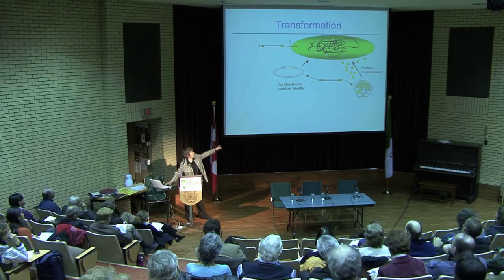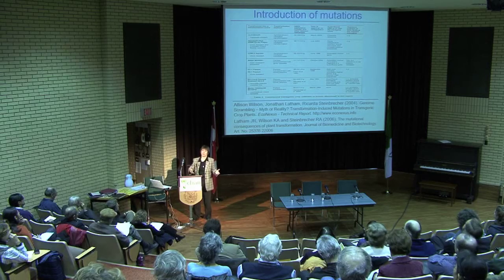SMART STAX PRESENTATION PART 3.mov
On December 1, 2009, the Canadian Biotechnology Action Network's Expert Lecture Series hosted a presentation about Monsanto's new 'Smart Stax' genetically engineered corn.  The talk was entitled: Unsafe Genetically Modified Corn? Canada's lack of assessment for Monsanto's SmartStax GM corn. It featured preeminent scientists Dr. Michael Hansen of the US Consumers Union and Consumers International, and Dr. Ricarda Steinbrecher of the Federation of German Scientists. They were joined by Dr. Peter Andree, an expert on Canadian regulation from Carleton University's Department of Political Science. The panel was moderated by Lucy Sharratt, Coordinator of the Canadian Biotechnology Action Network, an organization that has been investigating the problems with SmartStax.